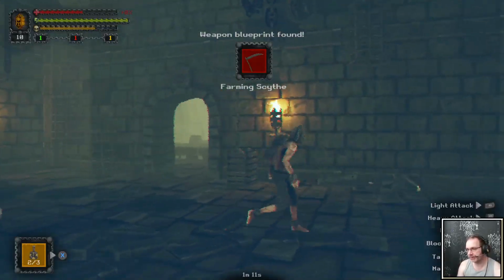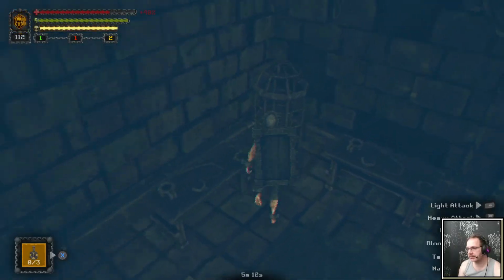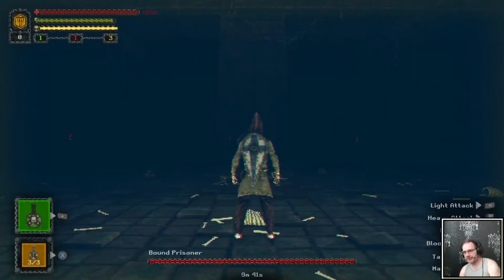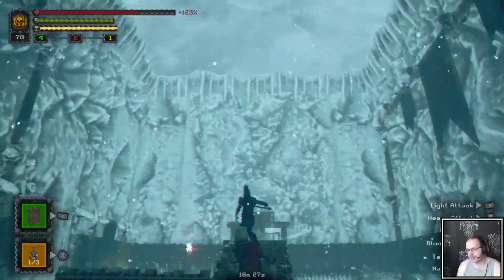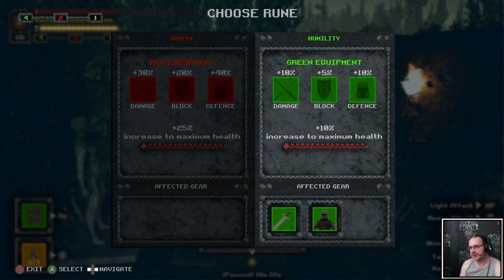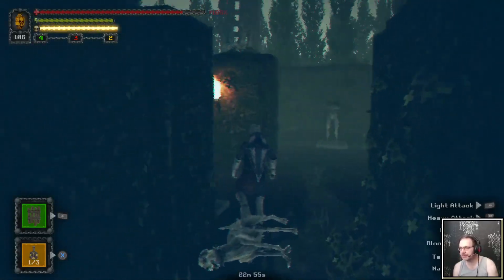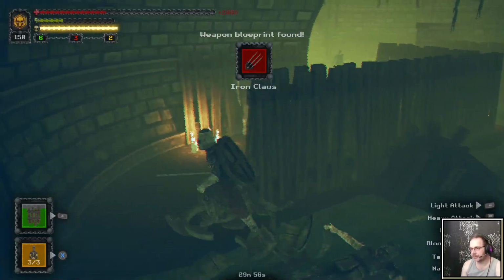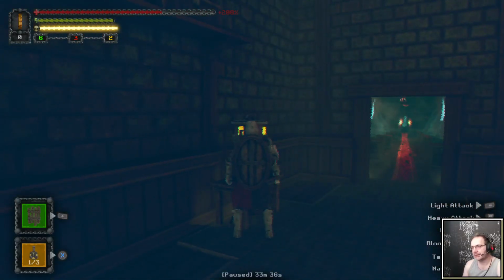Tyrant's Realm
Tyrant's Realm is a Action Roguelike with the Soulslike Combat Style.
It's mostly Roguelike, even though you unlock new weapons or gear which you can find in yor run.
The only real Upgrade that makes you strongere with a new run, is the Amount of Healing Flasks you can Carry.

The Game comes also in a Retro looking style, even if it doesn't do it fully.
It's a nice mix.